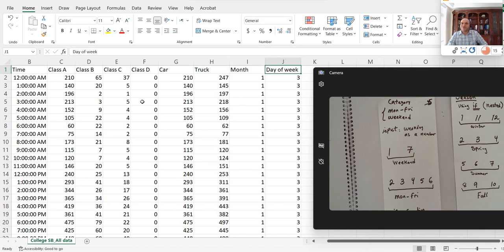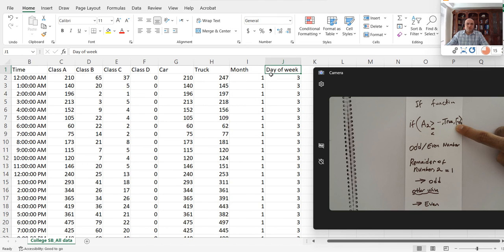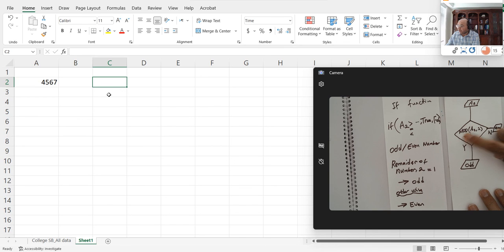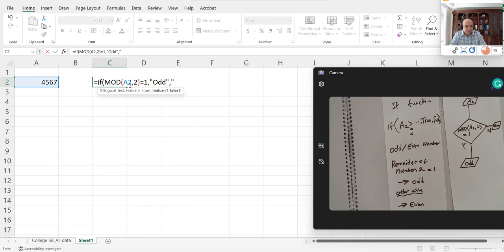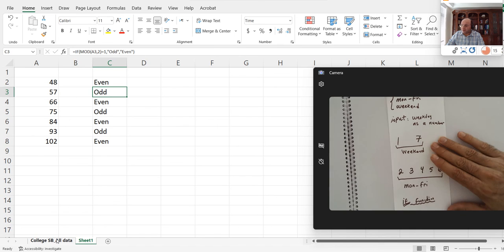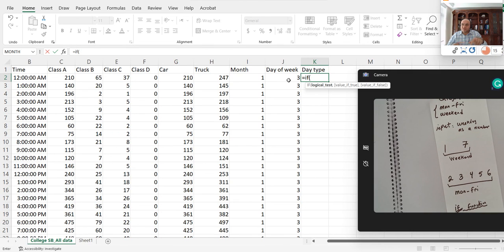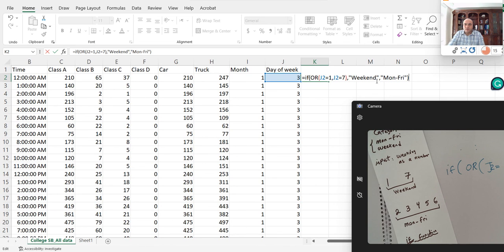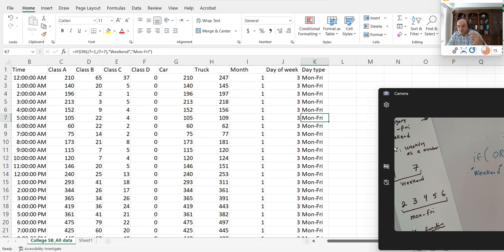3. Excel, Use if formula to create a category from numbers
Please download the Excel file "2008 Traffic Data - Bridge.xlsx" from my weblog.

Write a formula in Excel to find whether a number is even or odd.
How to write a formula in Excel to find Weekday and Weekend